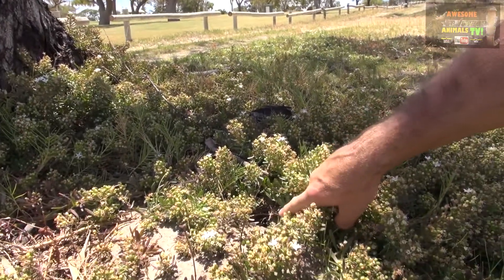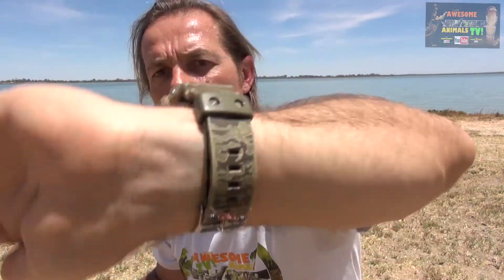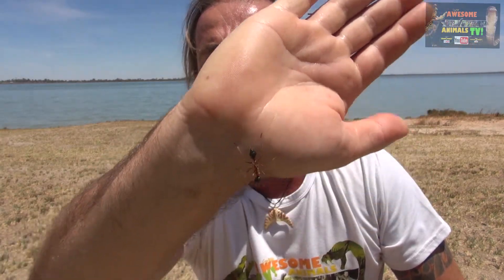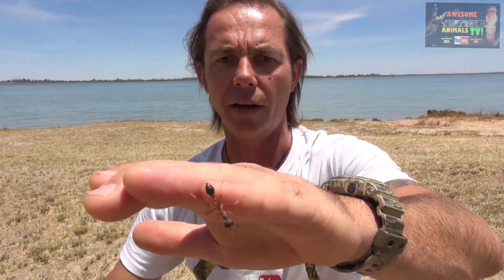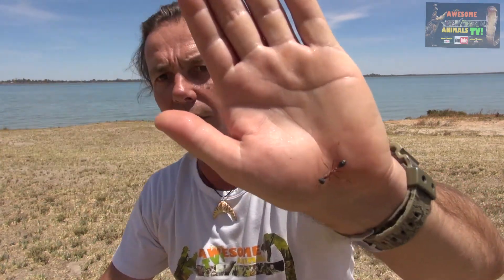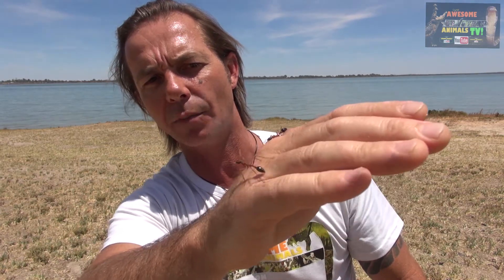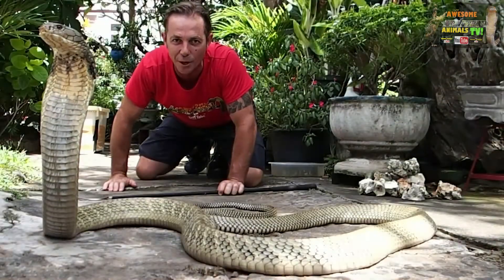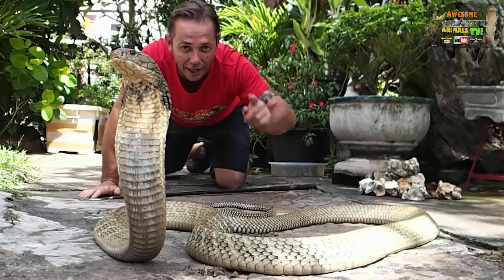STUNG by a BULLET ANT! - do the REALLY HURT?? - STING ZONE - Sting Pain Index - BIG MONSTER BUGS!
TELL ME WHAT SPECIES OF ANIMAL YOU WANT TO SEE IN THE COMMENTS BELOW : )

Please help support me continue to SAVE ANIMALS, CREATE AWARENESS & make more videos to come 👍🏼🐍